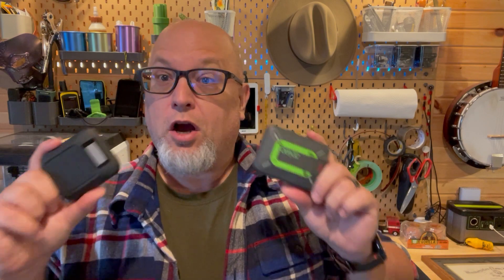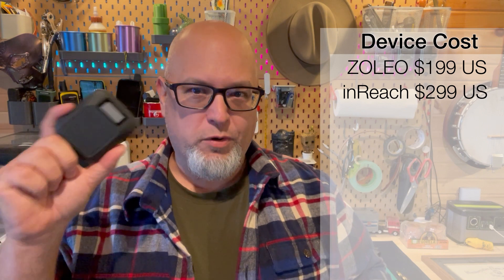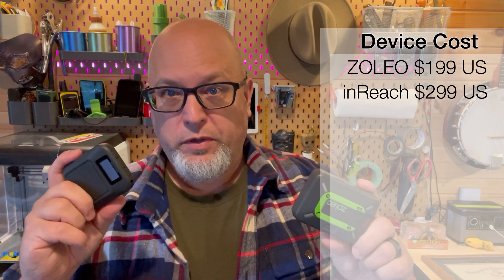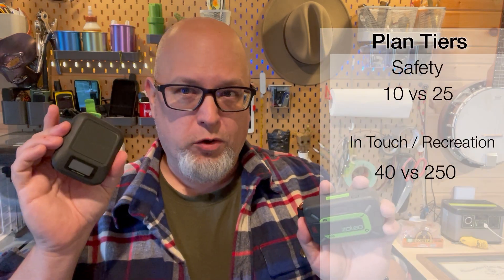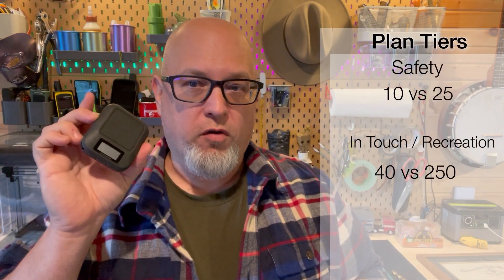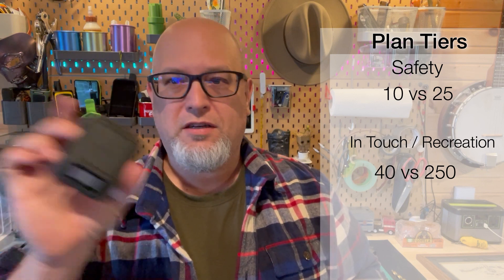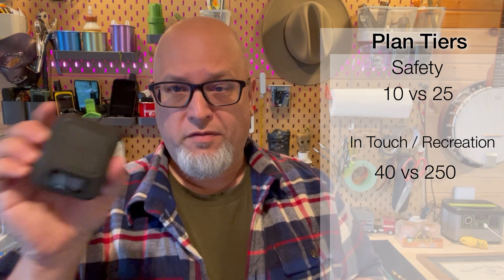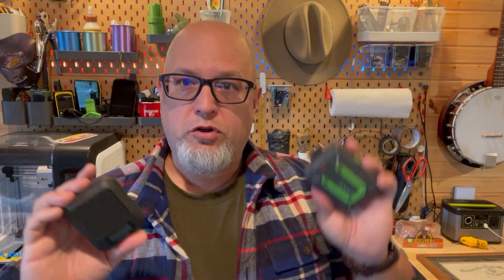ZOLEO vs Garmin inReach Messenger - Best Value Service Plans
In this video, I’ll go over three areas to consider when purchasing a ZOLEO satellite communicator or the newly released Garmin inReach Messenger.

Full article is on the website.

Since both devices offer the same functions with a focus on messaging, it is good to look at best value in a few areas:

1. Cost of device
2. Service Plan best value (who gives the best message allotment bang for your money)
3. Flexibility

Cost of Device - Right now ZOLEO is the cheaper device, there might be a few things in the specs that would make you want to spend the extra money, but for budget users, low entry point is good.

Service Plans Best Value - Both will offer a Safety, Middle (In Touch vs Recreation) and Unlimited plans. Most people will sign up for the safety plans. So then which one give you more message allotment between the two. Not even close, ZOLEO give by far the most allotment for messaging and weather requests over the iridium satellite network.

Flexibility - The ability to go month to month, suspend and switch plans is fairly matched between the two. The only additional decision is with Garmin where you can go for the monthly freedom plan or annual contract. Think about how you will use the device, but for many month to month might be the best bet.

0:00 Intro
1:15 Device Cost
1:49 Service Plans
3:00 Bang for Buck
5:20 Flexibility
6:30 Conclusion